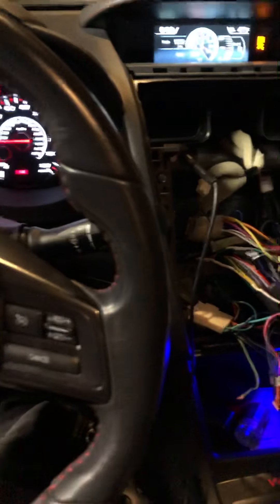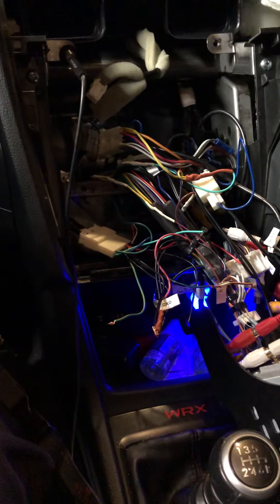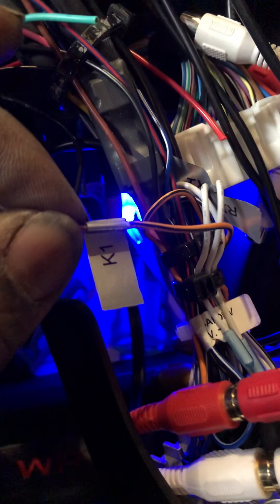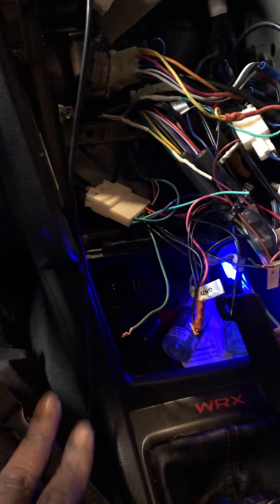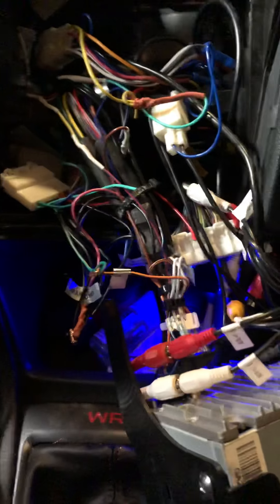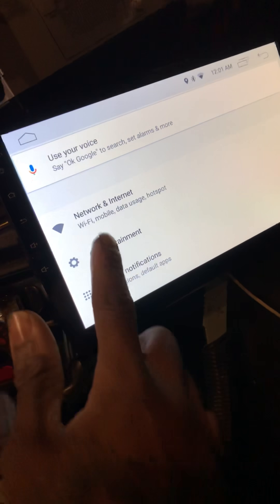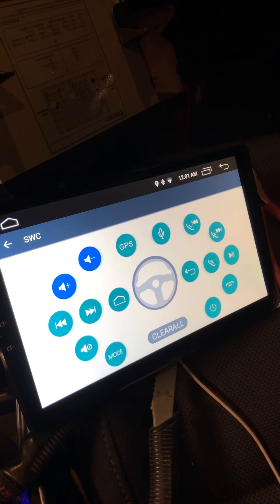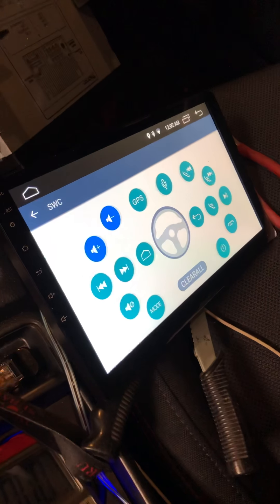Android steering wheel controls NO INTERFACE!!!!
In the this video I explain how to hook up your steering wheels controls with NO INTERFACE... This is for the Chinese made android radios...The Vehicle used in the video is a 2018 Subaru WRX premium.